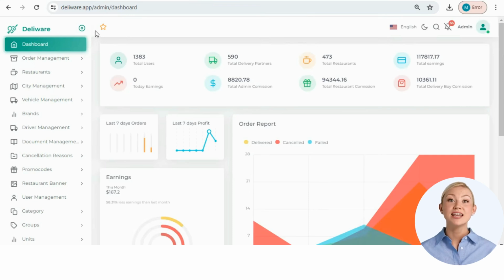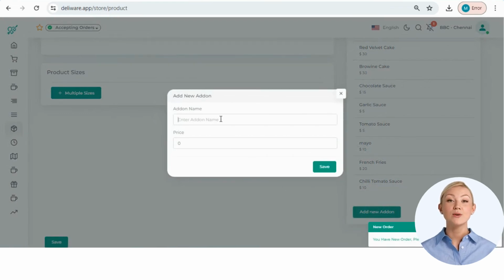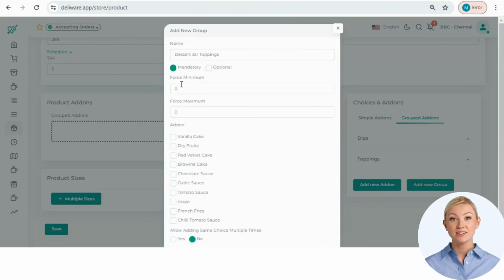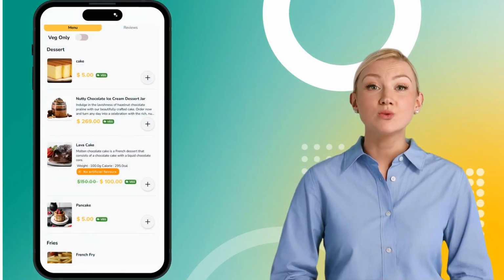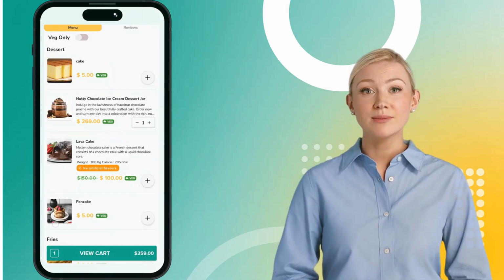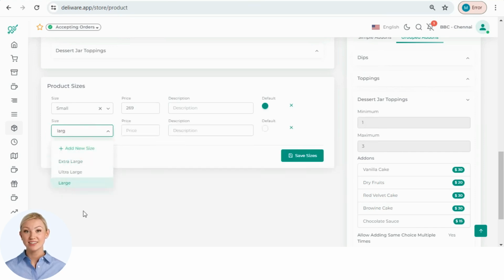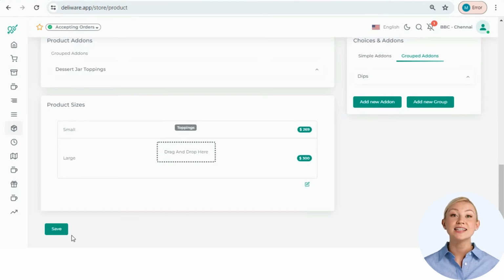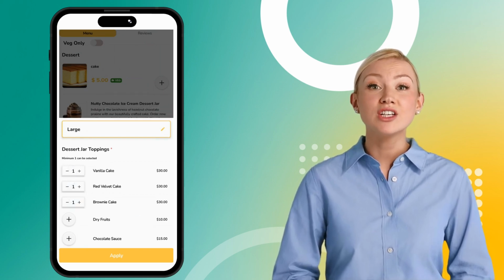How to Add Variable Product? - Deliware Food Delivery App Script.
Deliware is a White label Food Delivery App Script. Here is a Demo Video on an app like Uber Eats that explains how to "Variable Product" to the restaurant. By using this feature  users can customize their order the way they want.